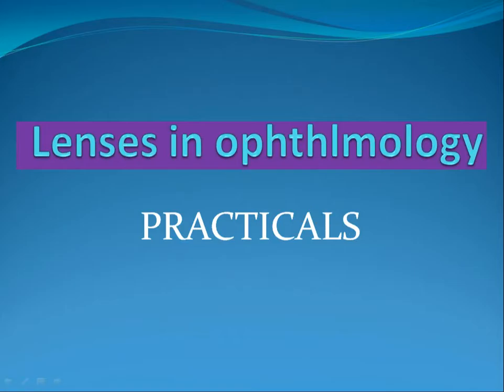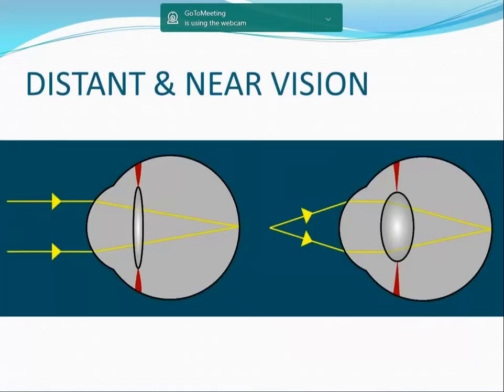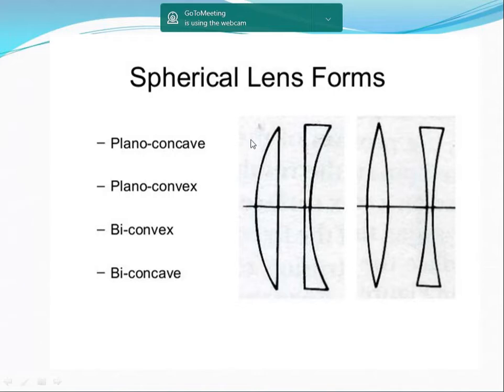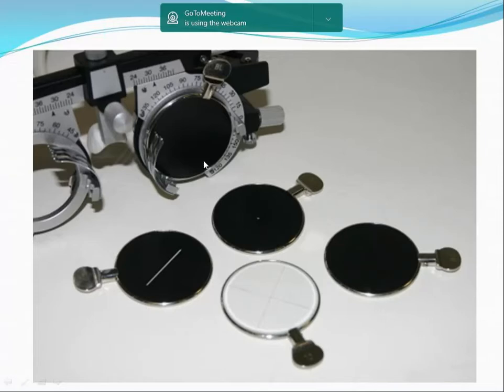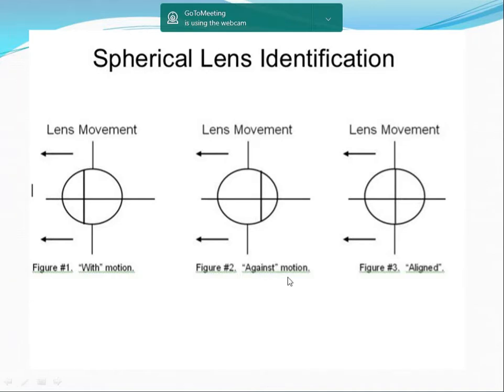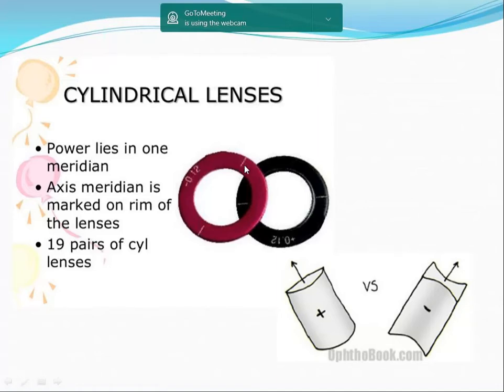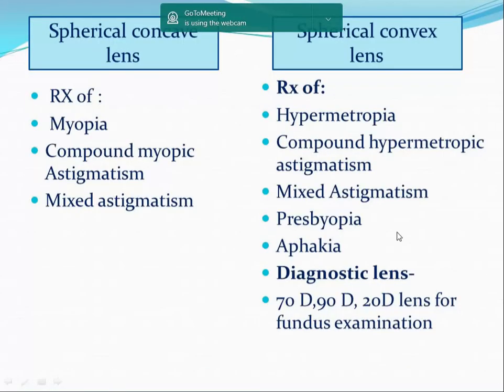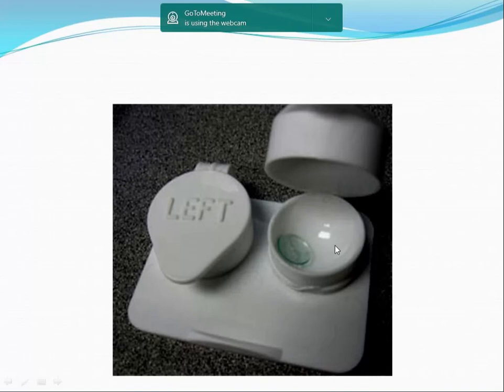OPHTHALMOLOGY PRACTICALS 9 - TOPIC - LENSES IN OPHTHALMOLOGY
ABOUT THE TOPIC OF THE LENSES IN OPHTHALMOLOGY